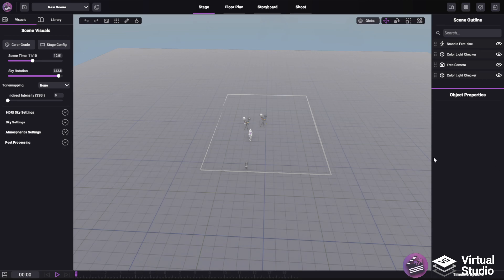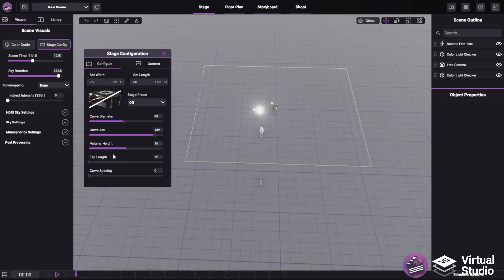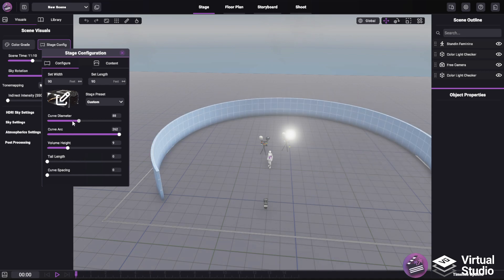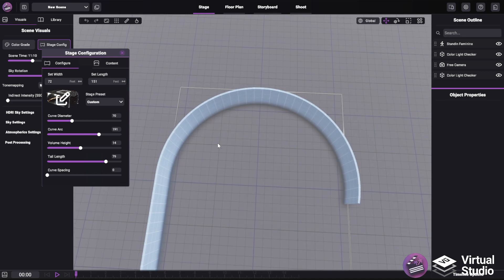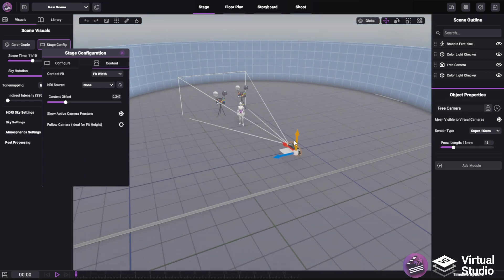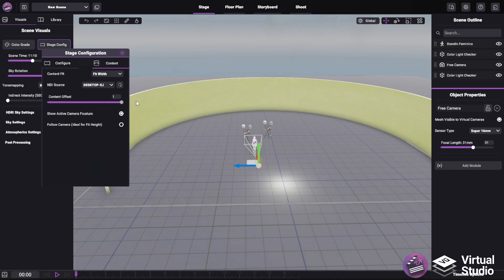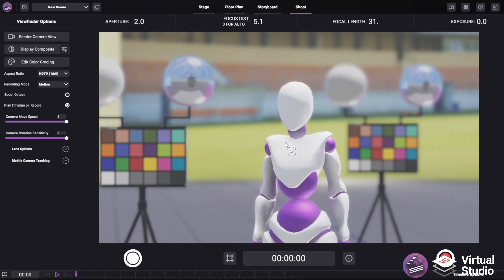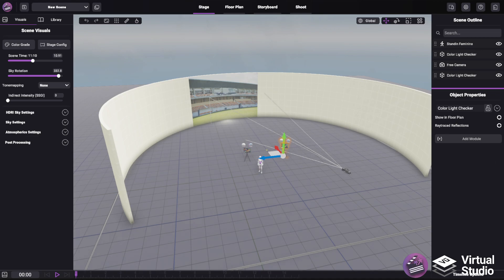Volume Pre-Vis | SceneForge Basics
SceneForge Studio is your one-stop-shop for Previsualizing anything!
An easy, fast, and affordable platform for creating cinematic, immersive experiences powered by Real-Time Technology
Built for filmmakers, creators, and Visionaries.